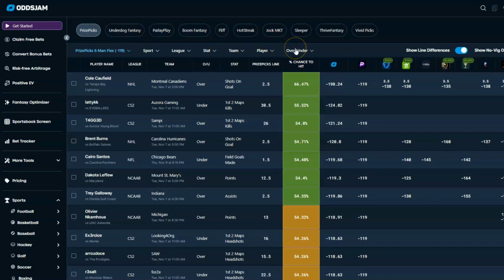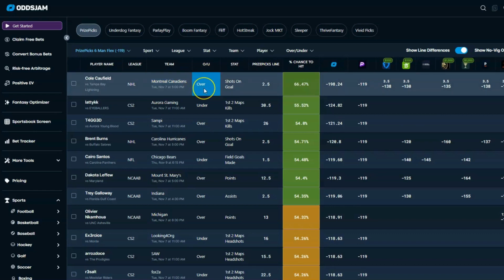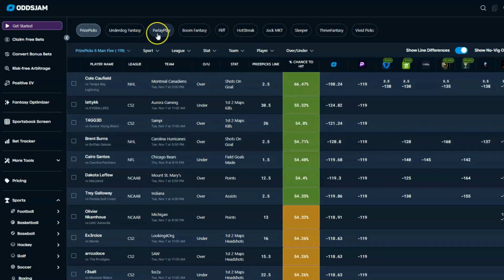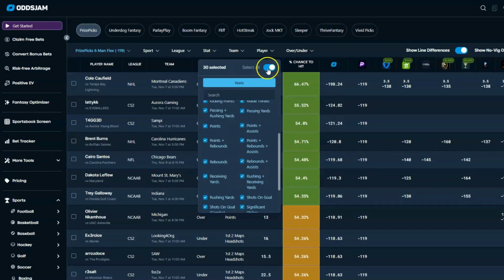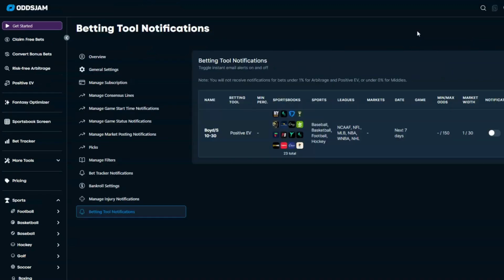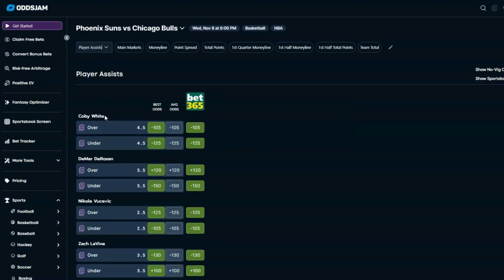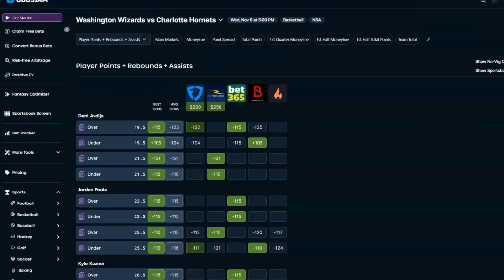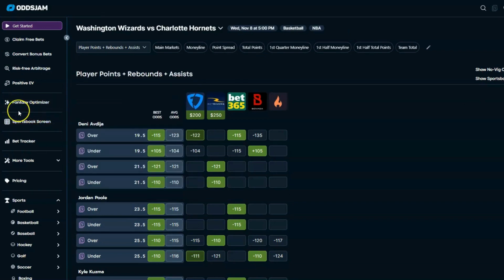Mastering Player Prop Bets: A Beginner's Guide to Profitable Betting with Oddsjam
Email to schedule a free one-on-one call to get your custom betting plan that you can use to start profiting immediately.

Welcome to the ultimate guide to maximizing your sports betting profits with OddsJam, the premier betting tool designed to empower beginners and seasoned bettors alike. In this comprehensive overview, we'll explore how OddsJam can revolutionize your betting strategy, making profitable player prop bets a reality. Don't miss out on this incredible opportunity to boost your bankroll while making smart betting decisions.

Chapter 1: Introduction to OddsJam
Discover the world of OddsJam and how it stands out as the go-to betting tool for aspiring sports bettors. Learn about the intuitive interface, real-time odds comparison, and comprehensive data analysis features that set OddsJam apart from the rest.

Chapter 2: Making Informed Decisions
Explore how OddsJam provides valuable insights and data-driven analysis to help you make informed betting decisions. From historical player performance data to expert picks and trends, OddsJam equips you with the knowledge needed to identify profitable player prop bets.

Chapter 3: Leveraging OddsJam's Odds Comparison
Delve into the power of odds comparison with OddsJam. Understand how comparing odds across various sportsbooks can significantly impact your profits. Learn how OddsJam's real-time odds updates enable you to spot discrepancies and capitalize on favorable odds, ensuring you always get the best possible value for your bets.

Chapter 4: Advanced Tools and Strategies
Unlock the advanced tools and strategies offered by OddsJam to enhance your betting game. From line shopping and arbing opportunities to bankroll management tips, this chapter provides in-depth insights into maximizing your profits while minimizing risks.

Here's where the excitement kicks in! Discover the exclusive offer available only to new sign-ups at OddsJam.

Chapter 6: Success Stories and Testimonials
Read inspiring success stories and testimonials from real OddsJam users who have transformed their betting experience and significantly increased their profits. Learn from their journeys and discover how OddsJam played a pivotal role in their success.

Chapter 7: Getting Started – Your Path to Profits
In this final chapter, we guide you through the steps to get started with OddsJam. From creating your account to utilizing the platform's features effectively, you'll gain practical insights into navigating OddsJam like a pro. Don't miss this opportunity to kick-start your profitable betting journey today!